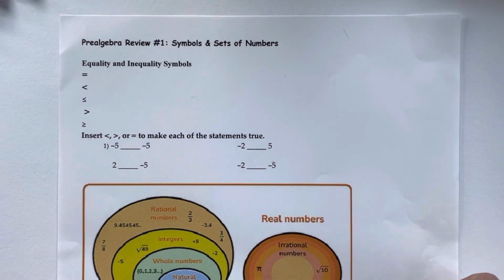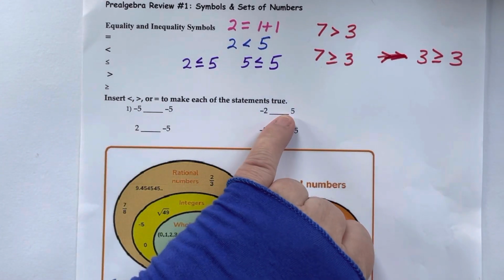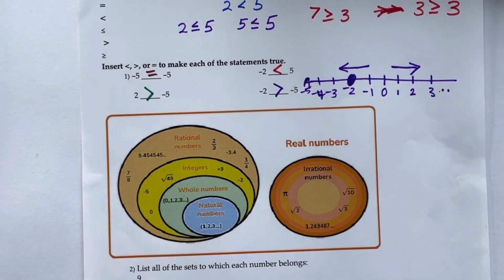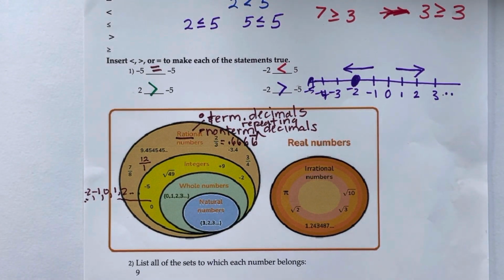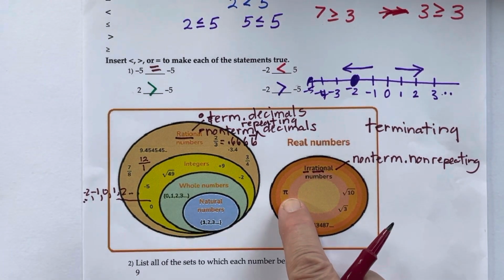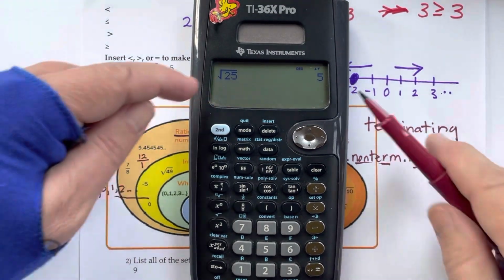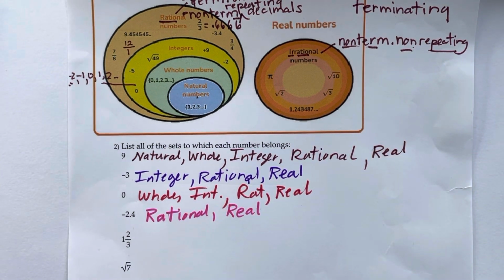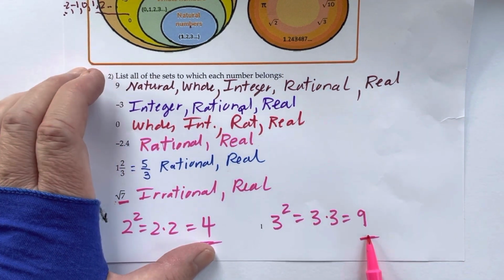Prealgebra Review #1: Symbols & Sets of Numbers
Prealgebra 1 Review: Symbols & Sets of Numbers